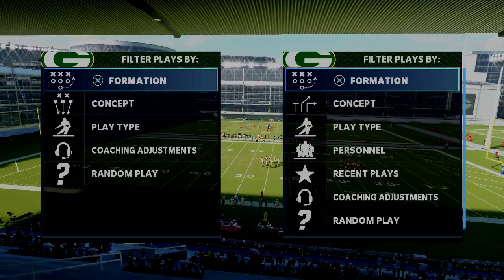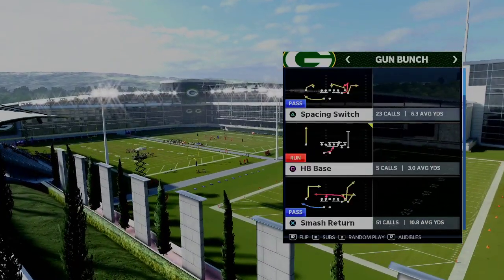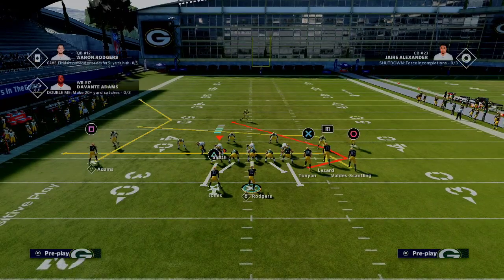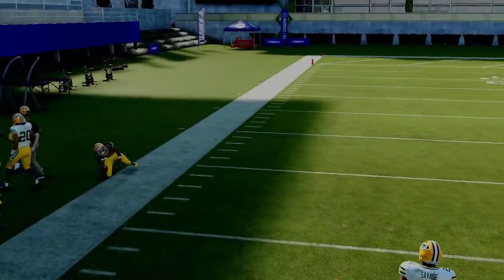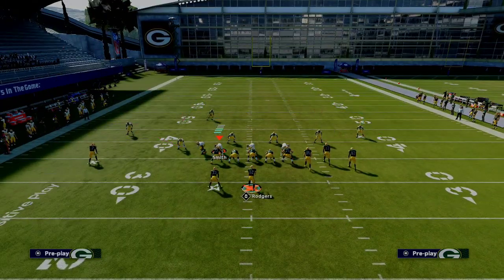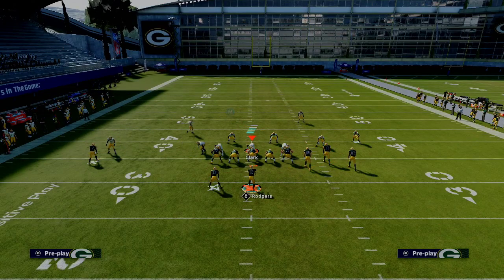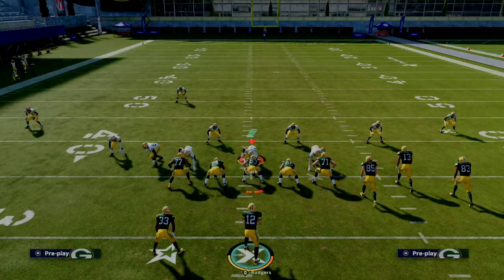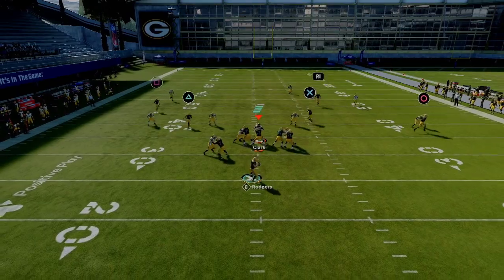Madden 21 - The Best Offense in Madden 21| How To Beat the Cover 3 Defense in Madden NFL 21